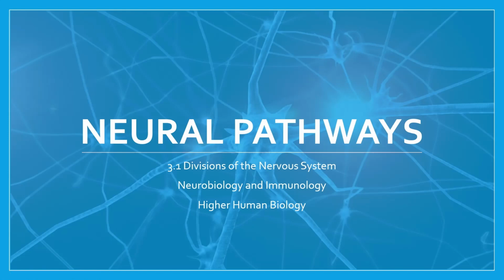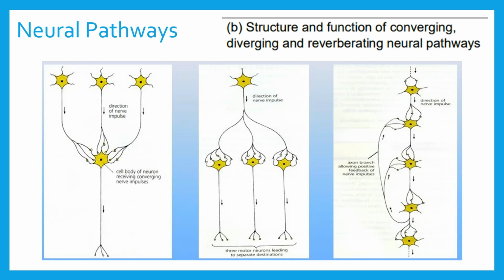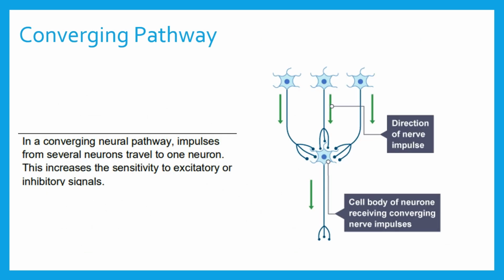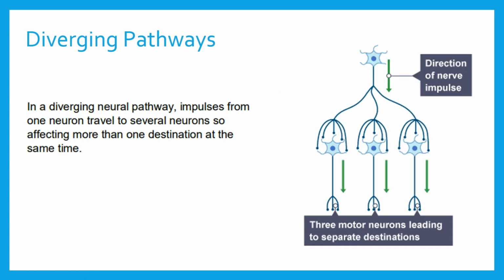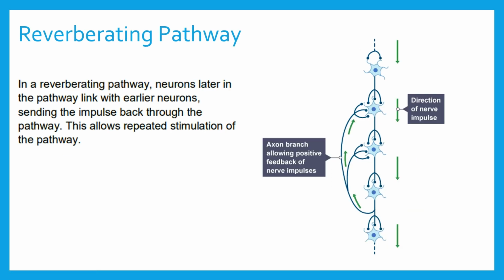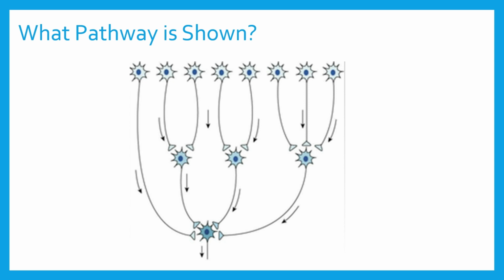Neural Pathways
Covers converging, diverging and reverberating neural pathways as part of key area 3.1 Divisions of the Nervous System and Neural Pathways, unit 3 Neurobiology and Immunology of the Scottish SQA Higher Human Biology